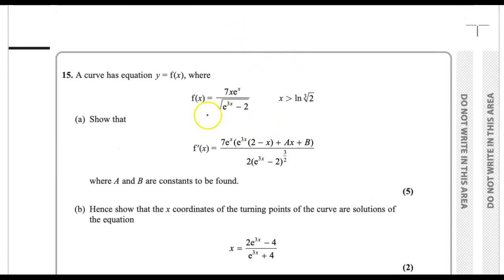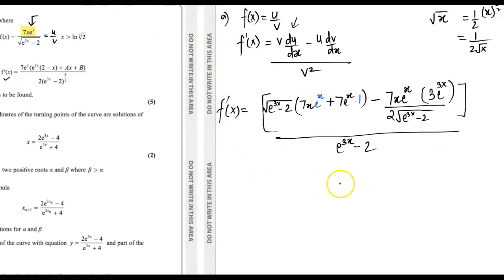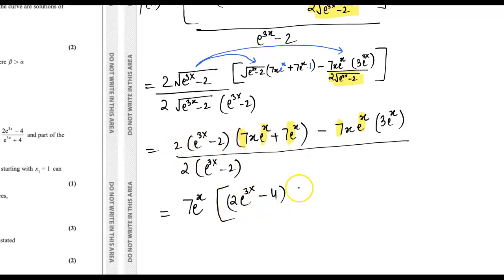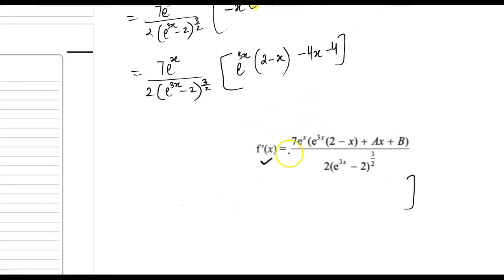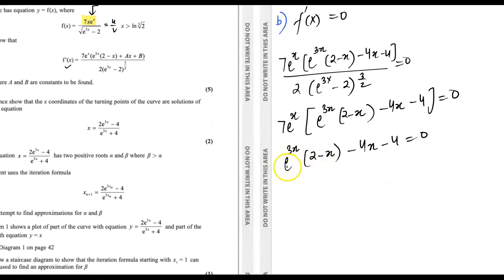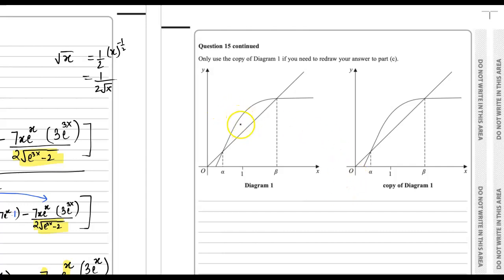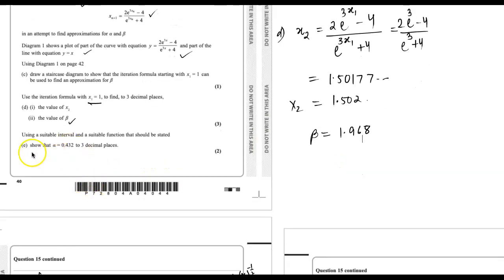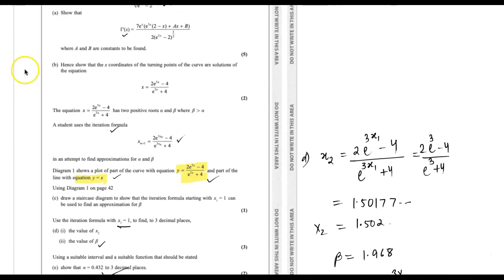June'23 Question-15 Edexcel A-Level 9MA0/01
2306 MA0-01 Exexcel A Level  Pure Mathematics-1
Video Solution